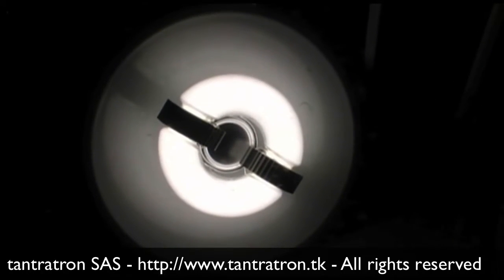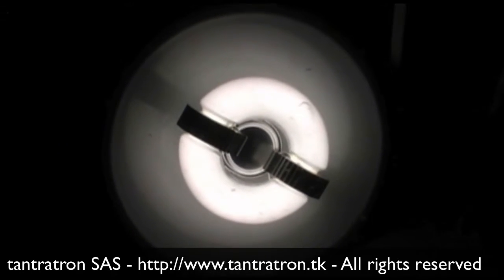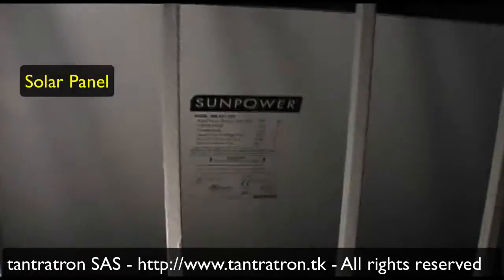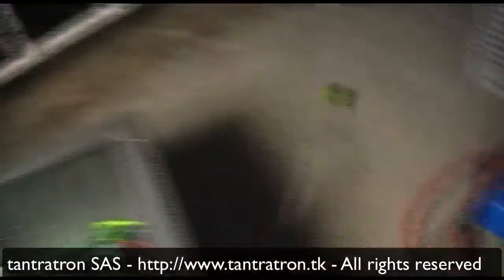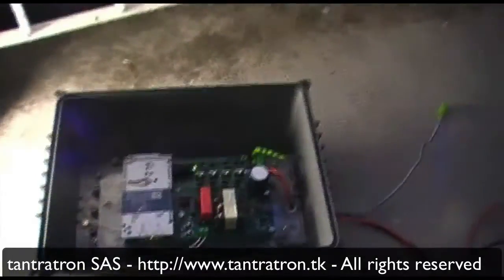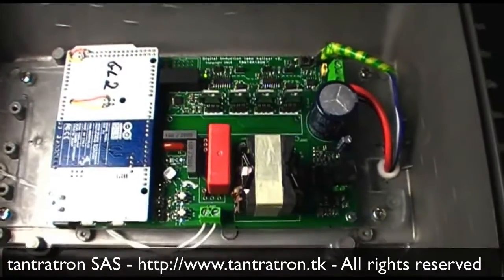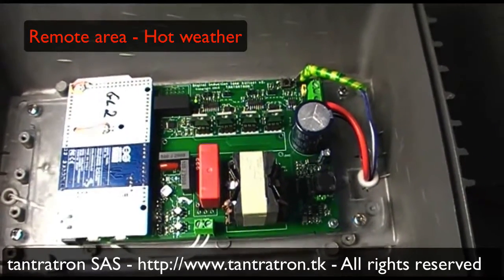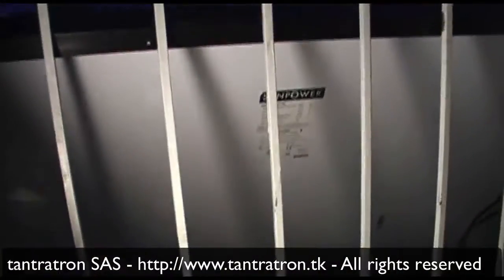Solar Induction Technology - Part 5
Live demonstration of solar 40W digital induction lamp self-running